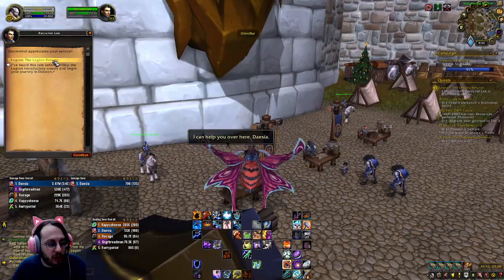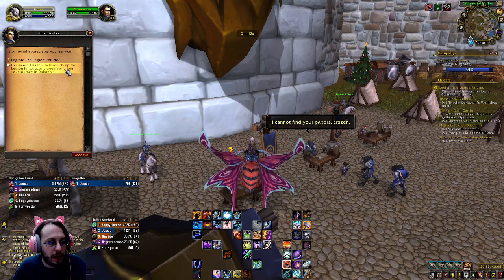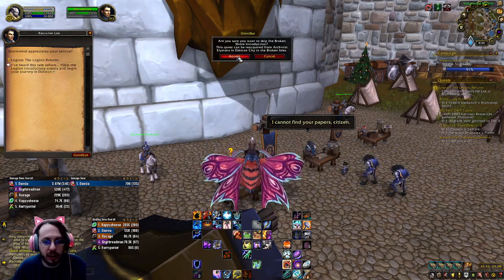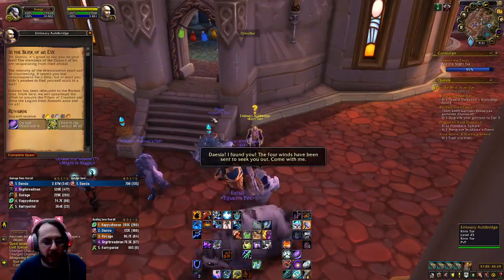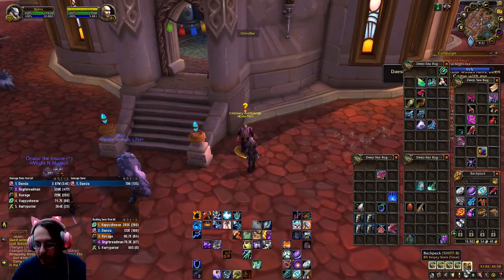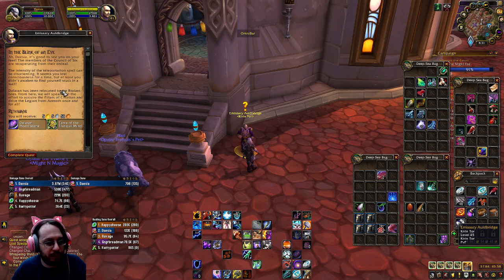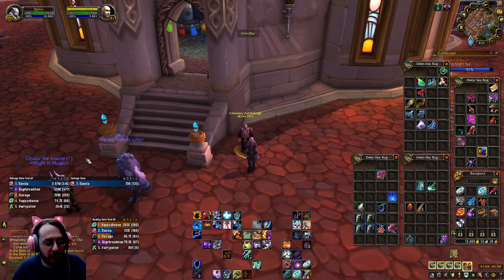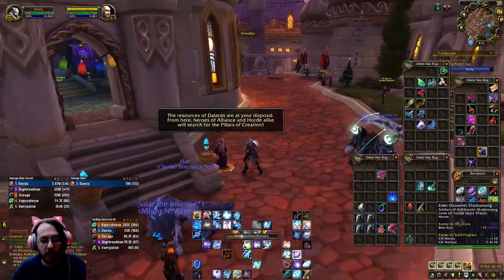How to fix broken Dalaran Hearthstone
How to fix your dalaran hearthstone if it is saying you cannot do this.